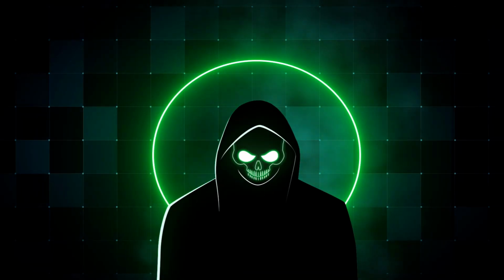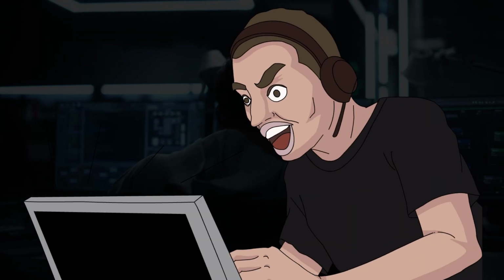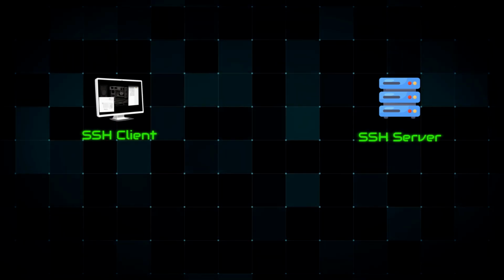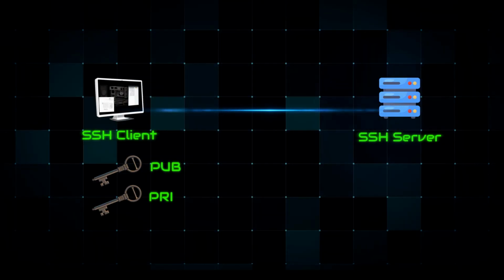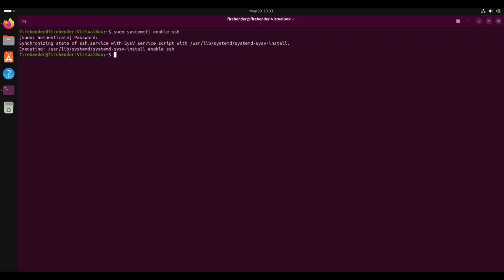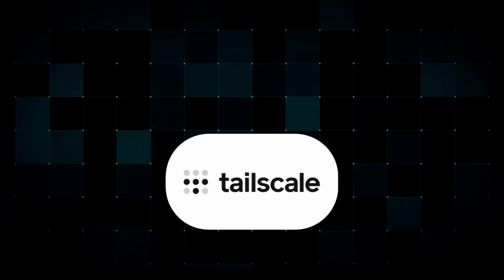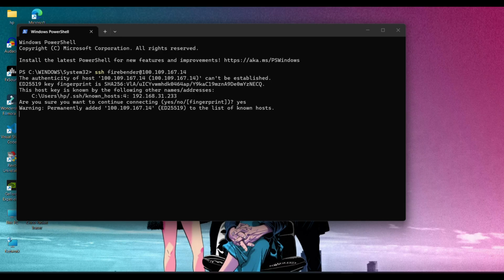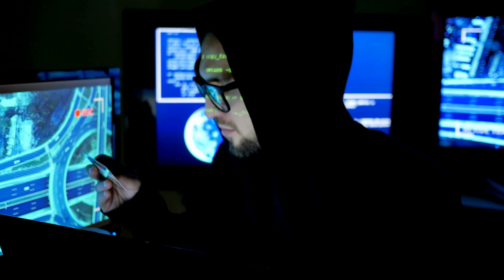SSH Explained | Connect Linux to Windows Securely | TCP/IP Model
Learn how SSH (Secure Shell) works and how to securely connect Linux and Windows machines remotely using SSH step by step.

In this video, we’ll explore:
• The history behind SSH and why it was created
• What SSH actually is
• How SSH works behind the scenes
• SSH encryption and authentication
• Password Authentication vs SSH Key Authentication
• Connecting Linux to Windows using SSH
• Using Tailscale for SSH over different networks
• Practical hands-on SSH demo from Windows to Linux

Whether you're learning Networking, Linux, Cybersecurity, System Administration, or Cloud Computing, SSH is one of the most important tools you’ll use for secure remote access.

⏱️ Timestamps:
0:00 – Intro
1:00 – SSH History
2:50 – What is SSH?
3:45 – How SSH Works
6:49 – Practical Demo: Linux to Windows SSH Connection
12:52 – Outro

Commands Used in This Video:

Install OpenSSH Server:
sudo apt install openssh-server -y

Enable SSH:
sudo systemctl enable ssh

Find IP Address:
ip a

Find Username:
whoami

Connect using SSH:
ssh username@ip-address

Activate Tailscale
sudo tailscale up

Generate SSH Keys:
ssh-keygen

Copy SSH Public Key:
type $env.ssh\id_ed25519.pub | ssh firebender@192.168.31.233 "mkdir -p ~/.ssh && cat append ~/.ssh/authorized_keys"

Tailscale IP:
tailscale ip -4